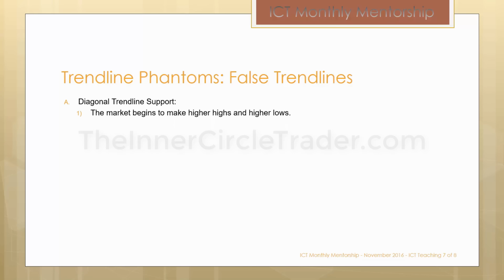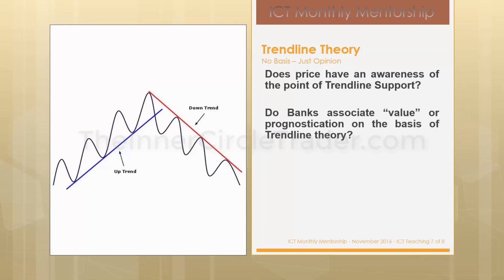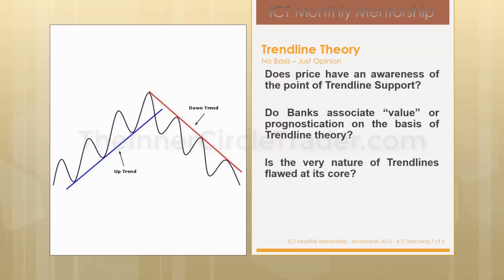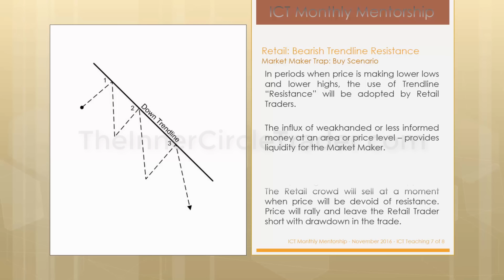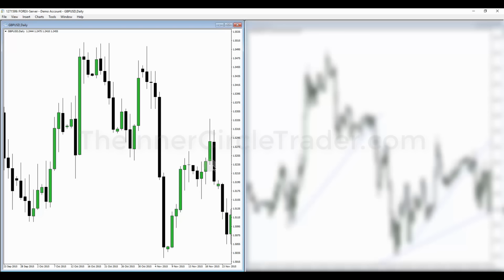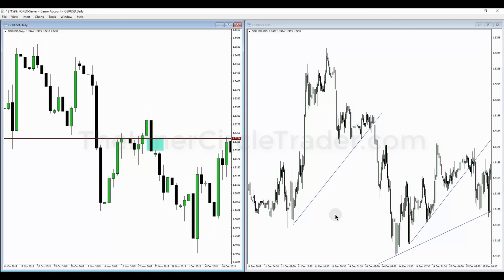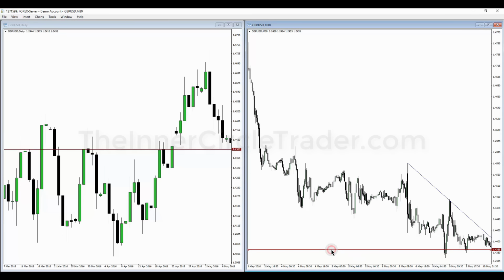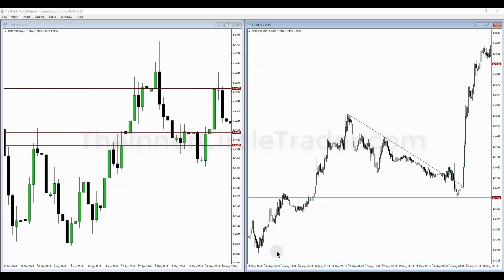ICT Mentorship Core Content - Month 03 - Market Maker Trap Trendline Phantoms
2016 Premium ICT Mentorship Core Content Video Lectures
Audio and visuals are exactly as they were distributed in November 2016.